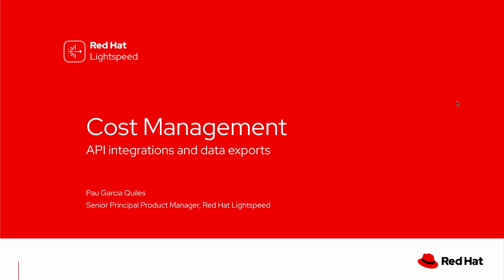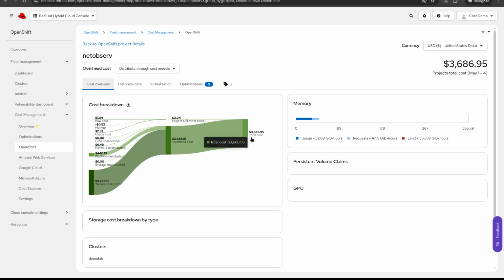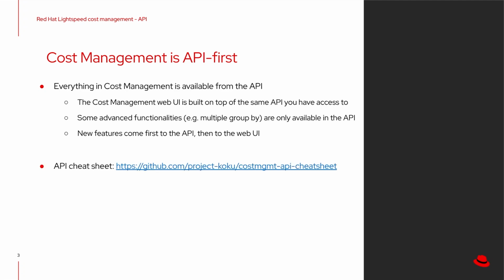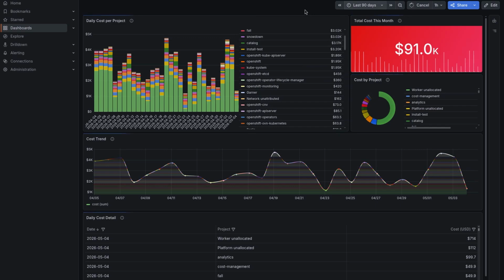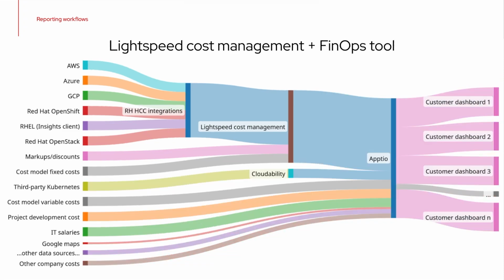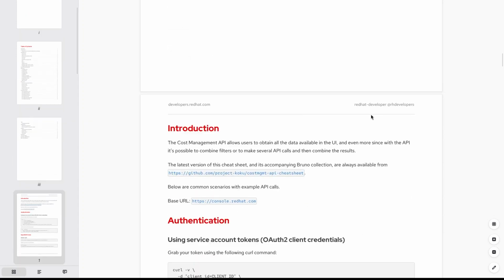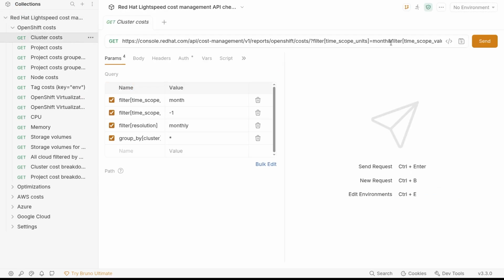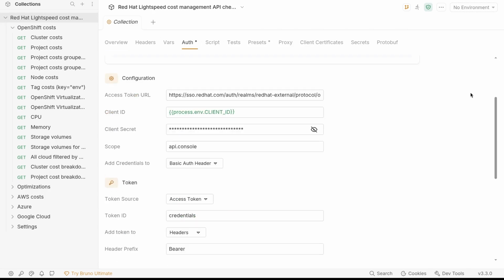Red Hat Lightspeed cost management: API integrations and data exports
In this demo, Pau Garcia Quiles explains how the Red Hat LightSpeed Cost Management API enables organizations to integrate cost visibility, reporting and FinOps workflows across their infrastructure stack. The demo also highlights how organizations can build custom workflows and dashboards around Kubernetes, OpenShift, cloud, and infrastructure cost data using the Red Hat cost management API ecosystem.